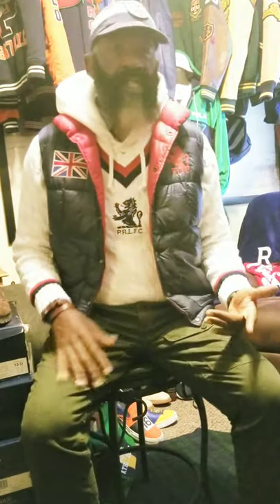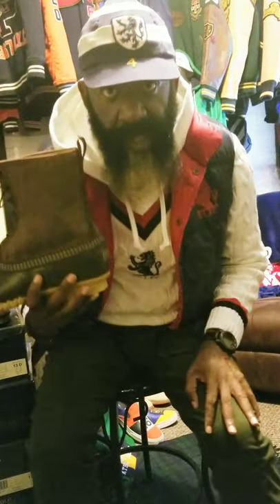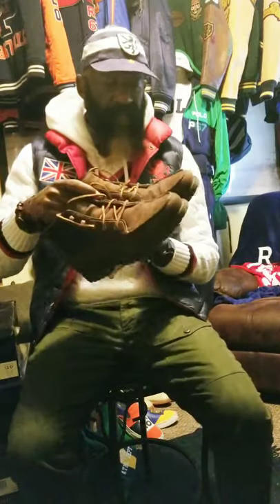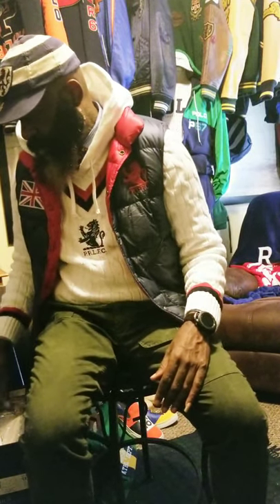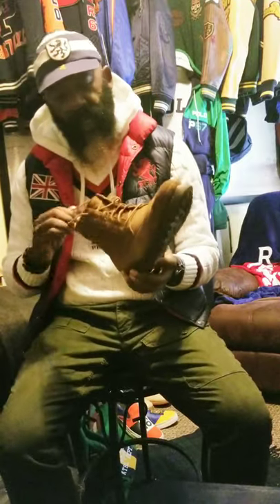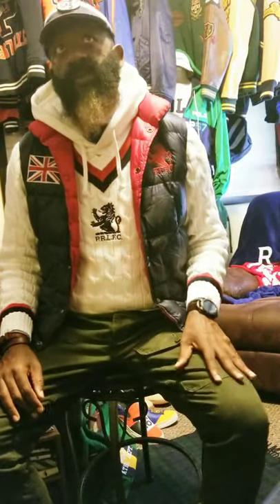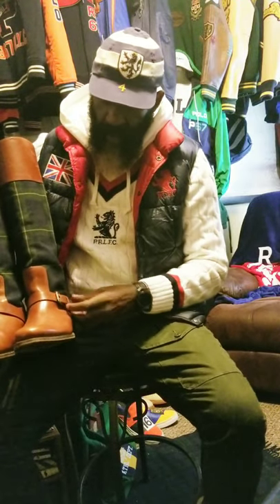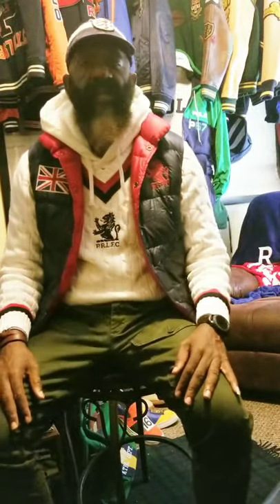Seamless Style hosted by Mr. Parker Ep 15 - BOOTSAREMADEFORWALKIN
In this episode Mr. Parker goes through some of his favorite boots in his modest footwear collection.